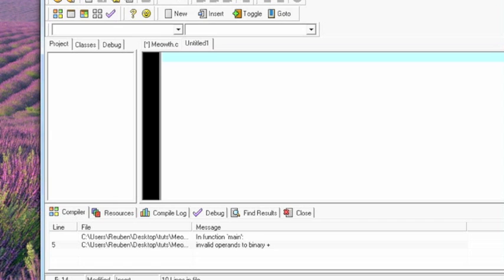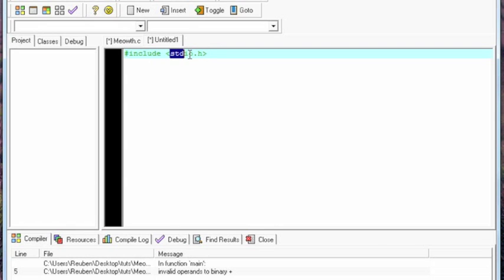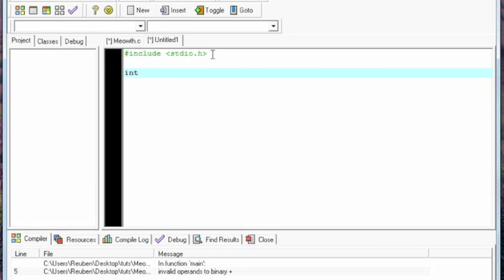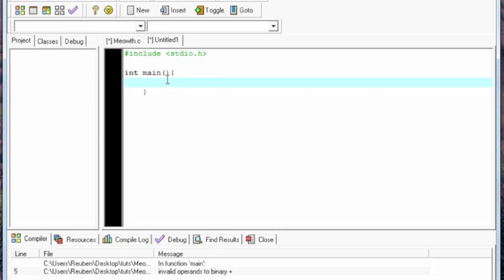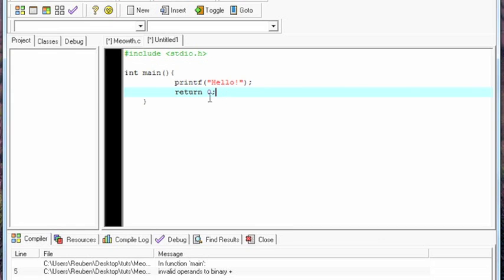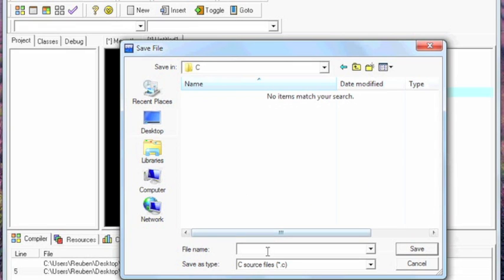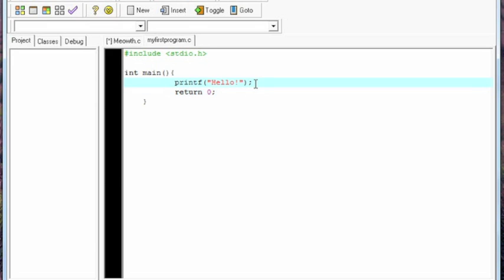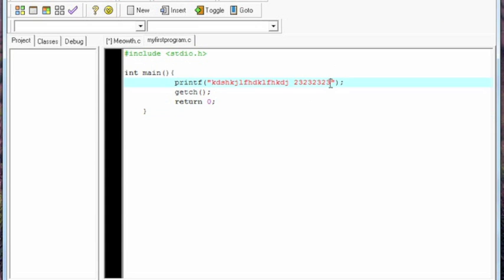C Programming Tutorial 1: Hello World!!!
The first step into the realm of Programming!!
Dev C++: !!The domain name of the Dev C++ site seems to have expired!!